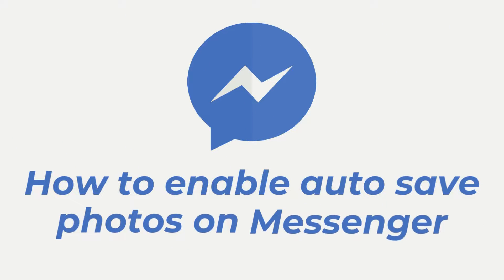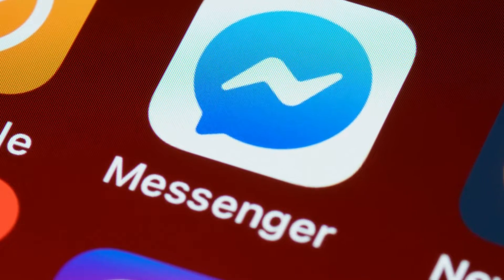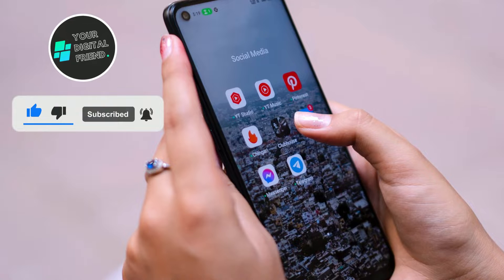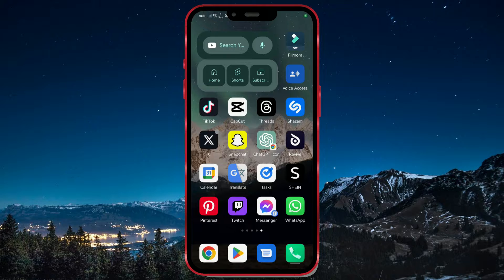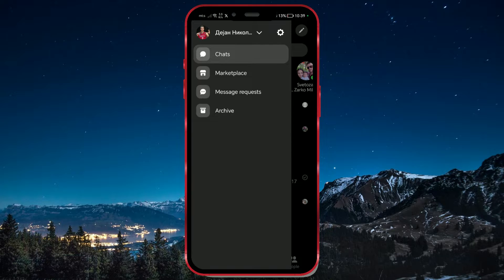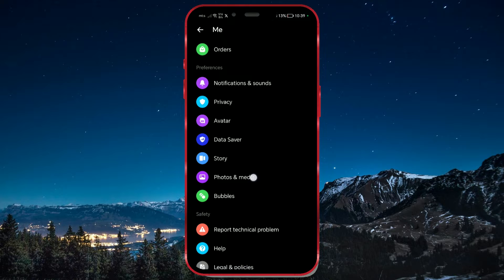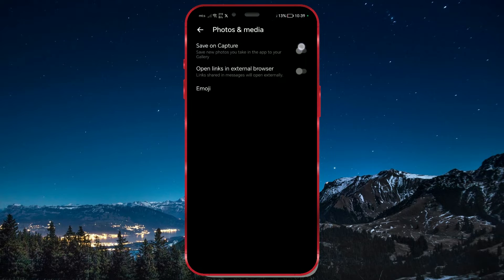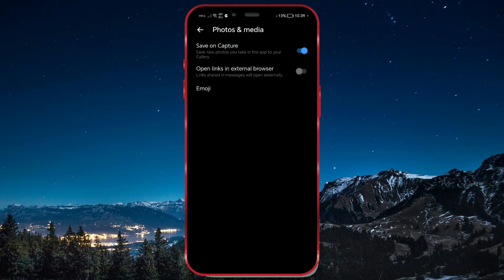How to Auto Save Taken Photos to Gallery in Messenger | Save on Capture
Learn how to effortlessly enable 'Save on Capture' in Facebook Messenger! This feature ensures all photos and videos you snap within the app are automatically saved to your gallery. It's a handy way to keep your memories intact. Our quick tutorial guides you through the process step by step. Never lose a precious moment again – activate this feature today and keep your media secure.